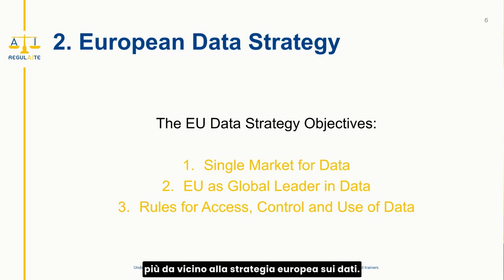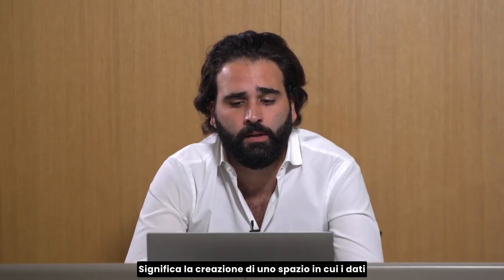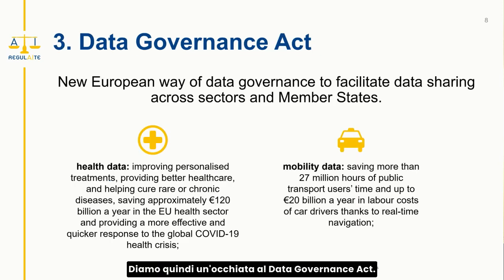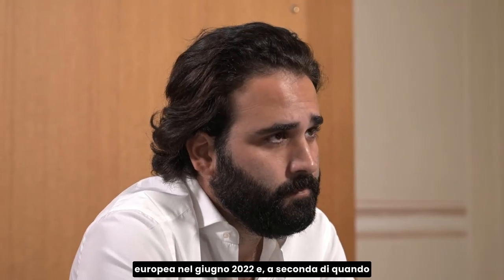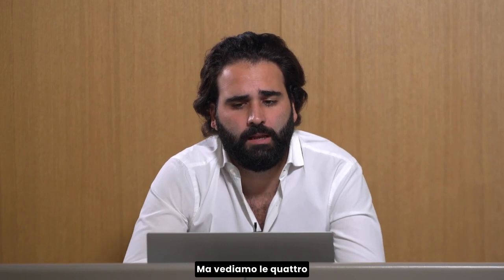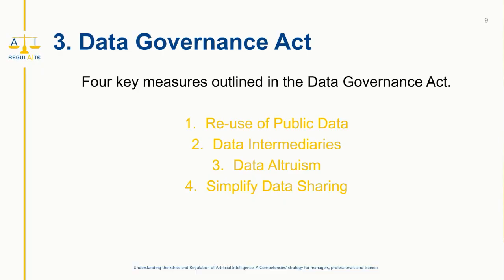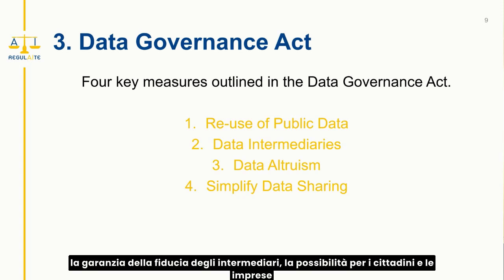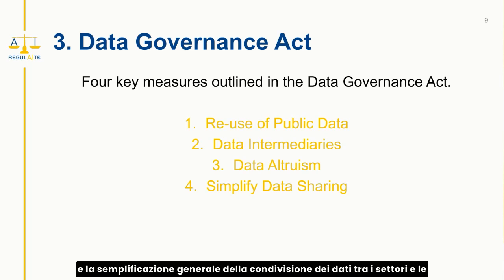IT - SSSA - Introduction to the EU Data Strategy